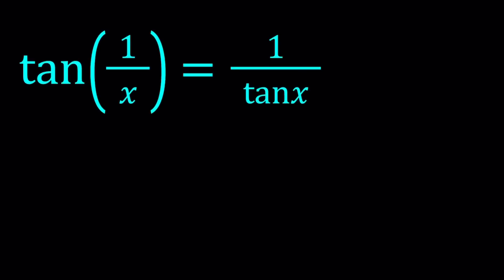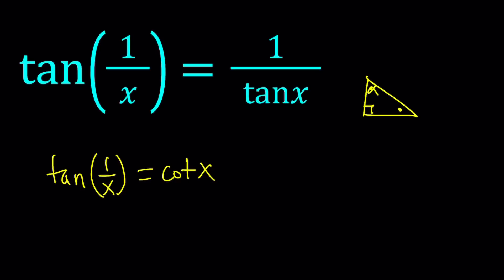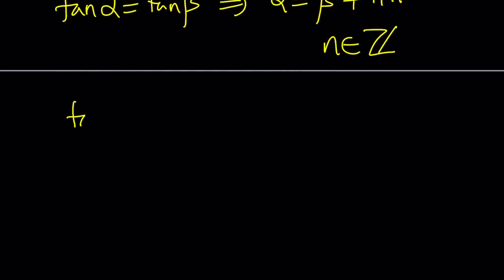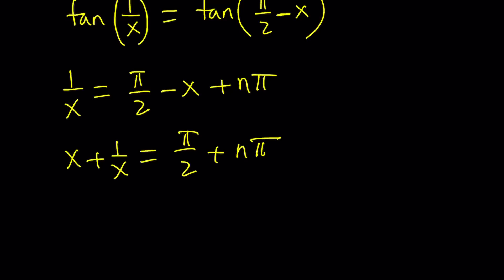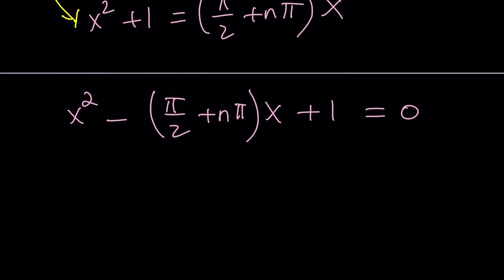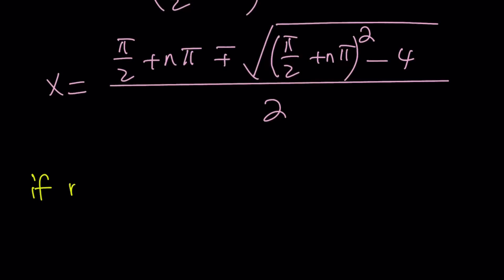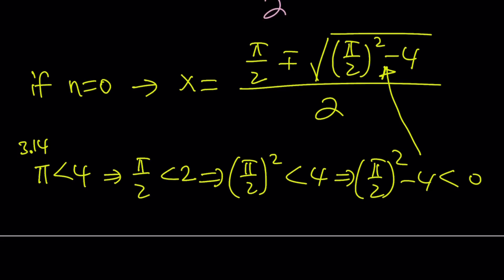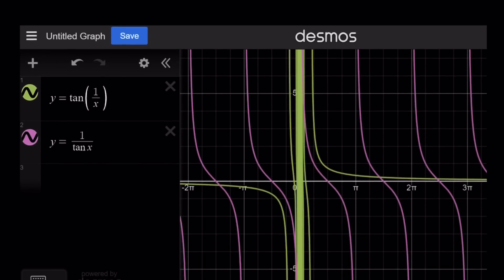An Interesting Trigonometric Equation